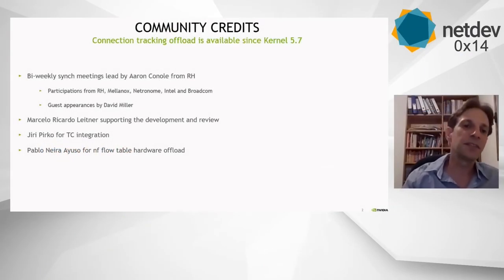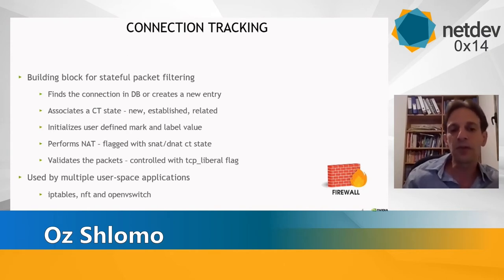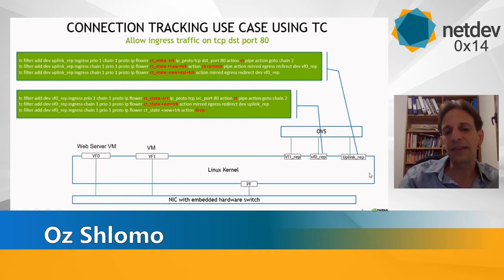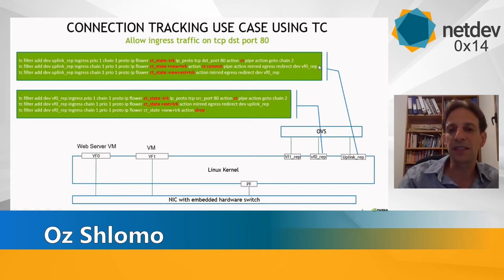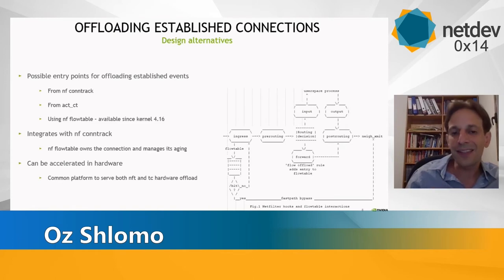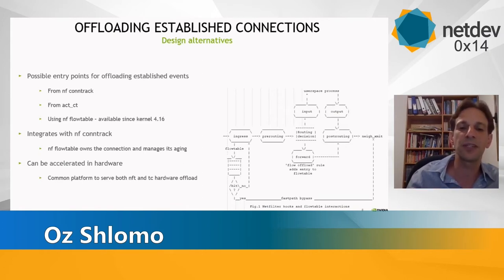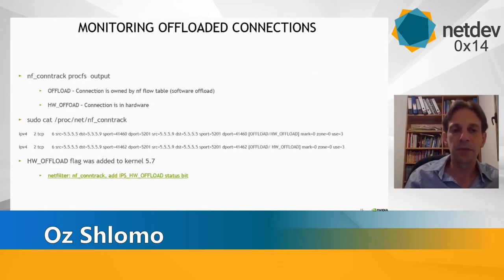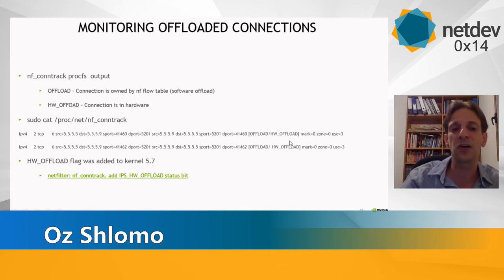Netdev 0x14 - TC Connection tracking hardware offload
Speakers: Oz Shlomo, Paul Blakey

Date: Thursday, August 20, 2020

In this talk Oz Shlomo provides an update on the effort
on getting Connection-Tracking within TC.

In this talk Oz describes the upstream work that
took more than a year of effort. He goes over the changes
that were submitted upstream in order to support the required features.
Oz shows an example of use of CT NAT action and describes
a comparison the performance improvement of HW offload relative
to CPU execution.